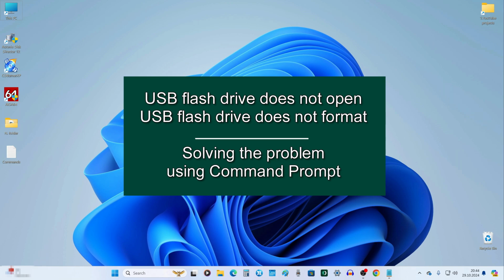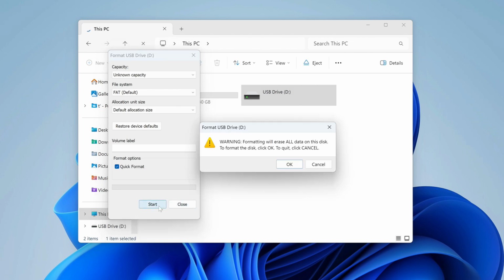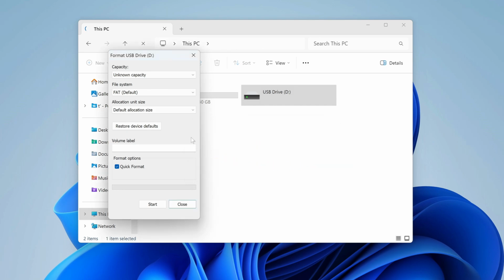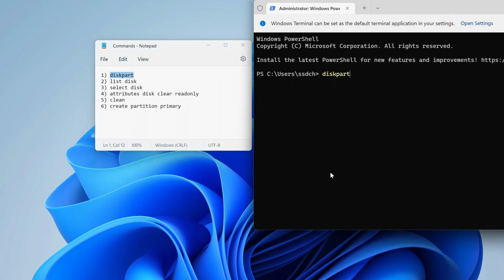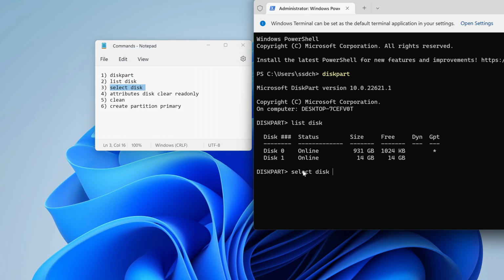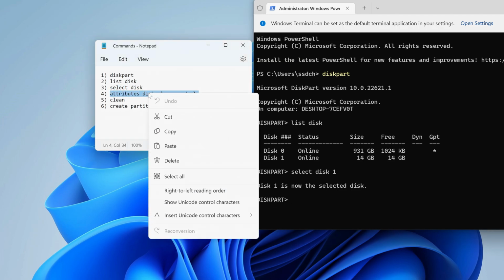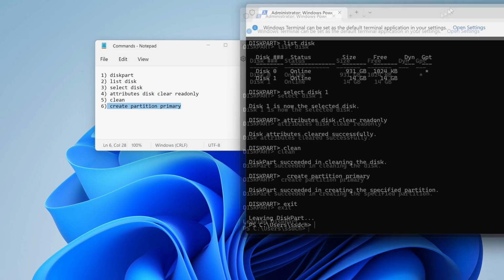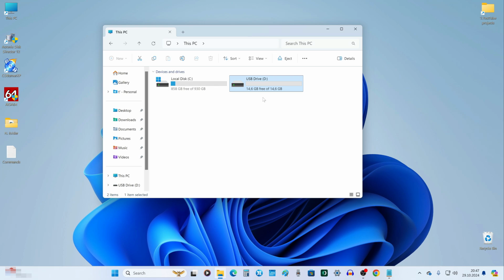Fix “Windows Cannot Complete the Format” – USB Flash Drive Repair (Works in 2025)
✅If your USB flash drive won’t format, shows the error “Windows Cannot Complete the Format”, or becomes read-only / corrupted, this step-by-step tutorial will help you repair it using the Command Prompt (Diskpart) in Windows.
🛠 In This Video You’ll Learn How To:
🔹Fix “Windows Cannot Complete the Format” error
🔹Remove USB read-only protection
🔹Repair corrupted or damaged USB drives
🔹Format a USB that won’t open or isn’t detected properly
💻 Commands Used in This Fix:
1) diskpart
2) list disk
3) select disk N   ← (Replace N with your USB drive number from the "list disk" output)
4) attributes disk clear readonly
5) clean
6) create partition primary
7) exit
⚠  Warning: Selecting the wrong disk will erase all data on that drive. Double-check before proceeding!
✅ Works for:
USB flash drives (SanDisk, Kingston, Transcend, etc.)
SD cards and external hard drives
Windows 10, Windows 11, and newer